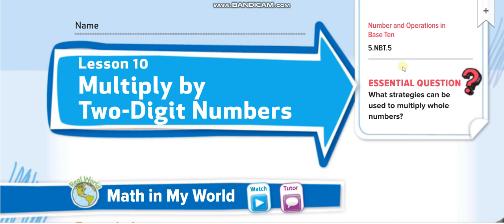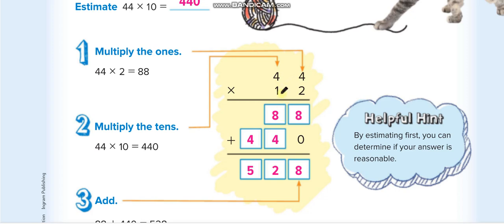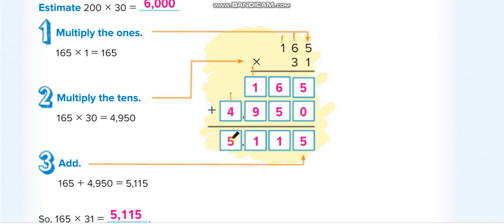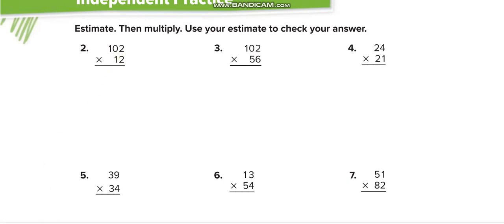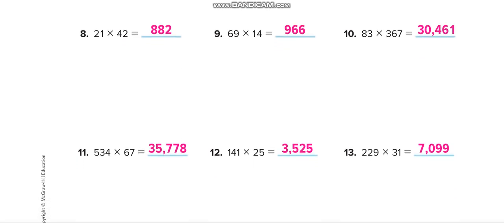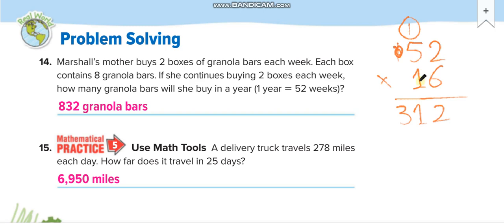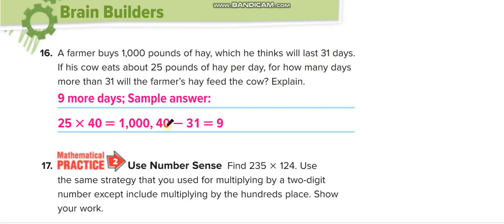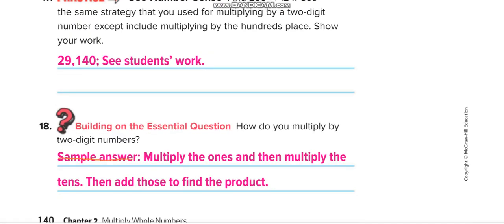Grade 5 Chapter 2 Lesson 10 Multiply by Two Digit Numbers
How to Multiply by Two Digit Numbers